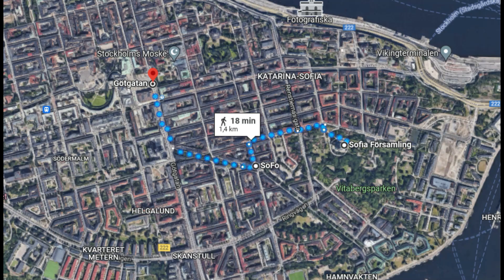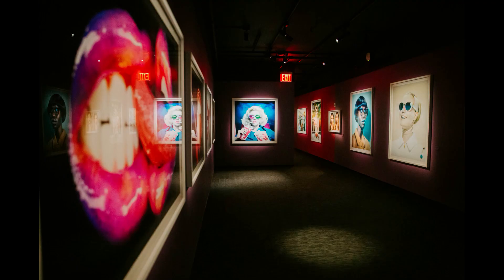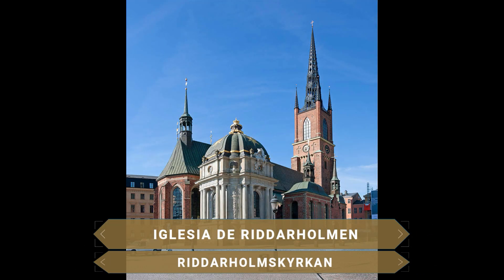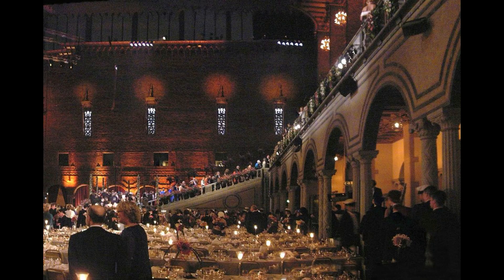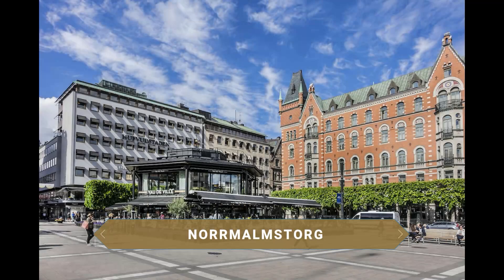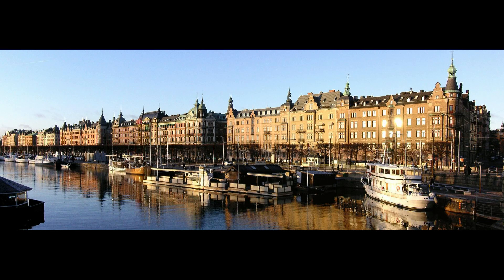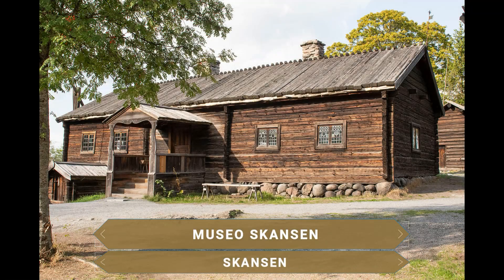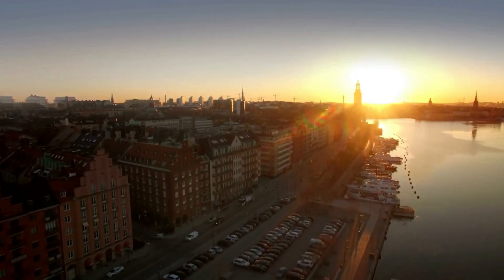GUÍA COMPLETA ▶ Qué ver en la CIUDAD de ESTOCOLMO (SUECIA) 🇸🇪 🌏 Turismo y viaje a Suecia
Guía de viaje o guía de turismo completa de la ciudad de ESTOCOLMO con todos los puntos y lugares más interesantes. Descubre qué ver y qué hacer con los puntos de mayor interés de la ciudad. Espero que el vídeo os pueda servir de ayuda si planeáis hacer turismo por la capital de SUECIA.

Estocolmo es una ciudad única. Repartida en 14 islas y conectada por 57 puentes, se ubica en el lugar donde el lago Malaren se une con el Mar Báltico. Rodeada de una extraordinaria naturaleza y de un archipiélago formado por 2000 islas repletas de bosques, esta ciudad nos ofrece la posibilidad de disfrutar de su tremenda riqueza cultural, pasando por importantes museos, palacios reales o incluso visitar estaciones de metro únicas en el mundo. Ciudad acogedora, posee muchos rincones coloridos, grandes parques y la omnipresencia de las aguas frías de los mares del norte. ¿No conoces Estocolmo? Pues acompáñame en esta guía para descubrir a la conocida como la Ciudad del Mar.